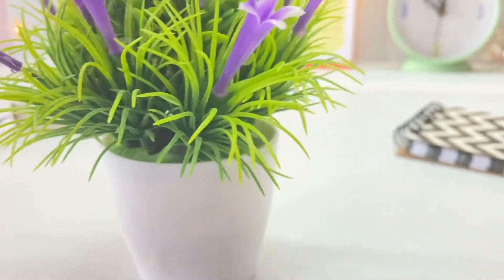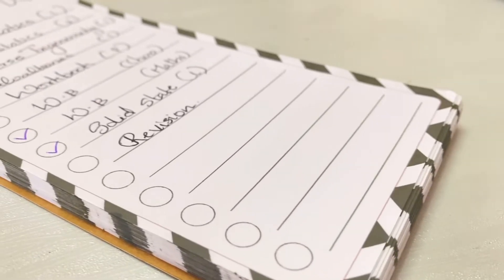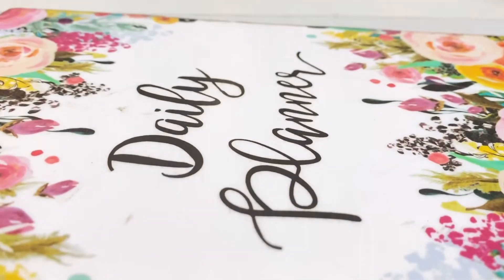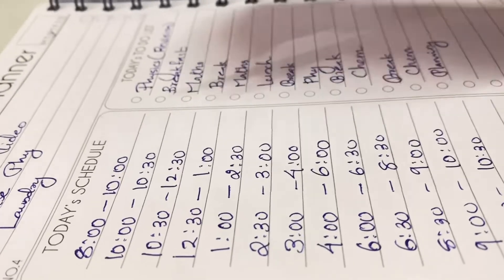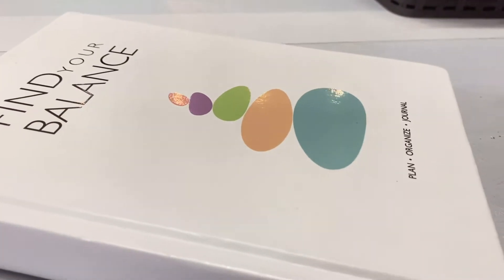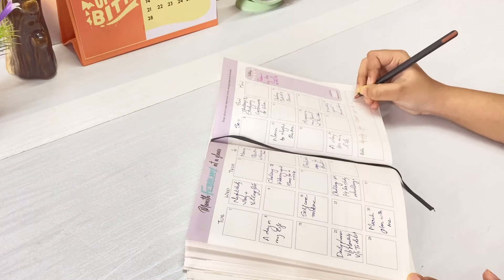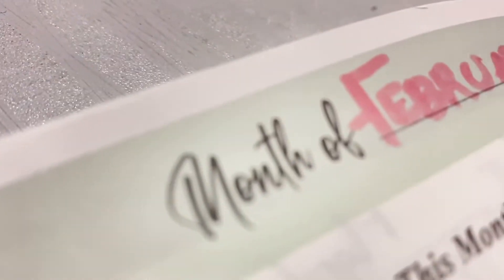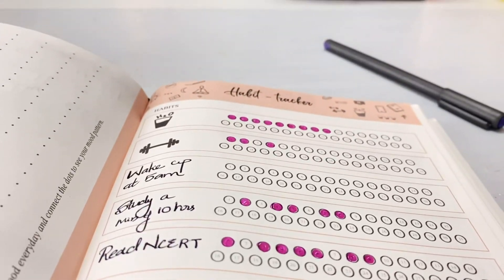How I use Monthly Planner, Daily Planner and To-do list effectively |vlog30 | IIT JEE ASPIRANT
Planners Mentioned:

The Journal Lab Planner

Nourish A5 Size Daily Planner

Nourish ToDo List Note Pad

Editing App : Vita
Thumbnail: Canva
Video shot on: Iphone 11